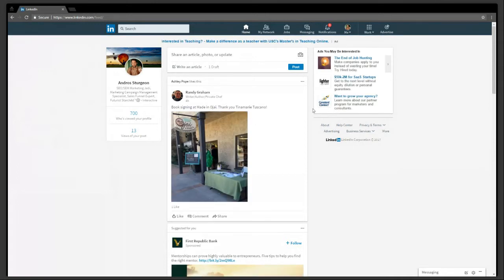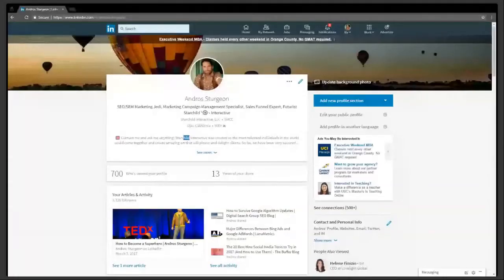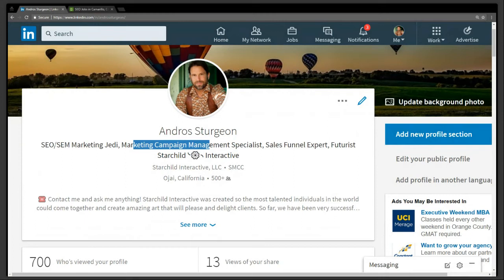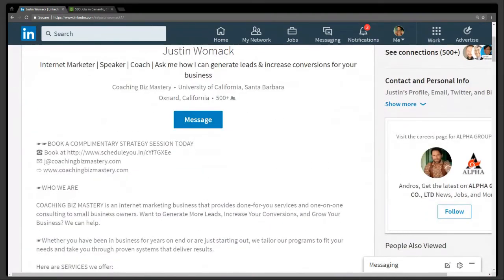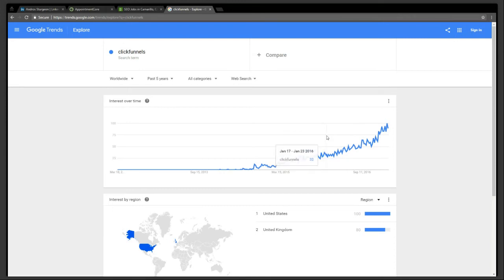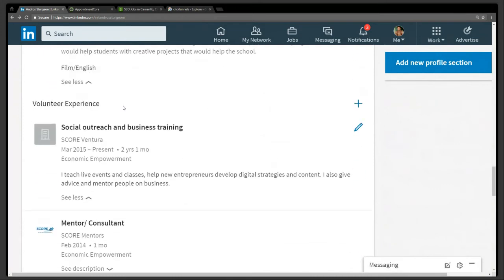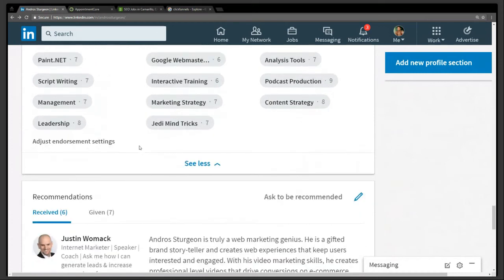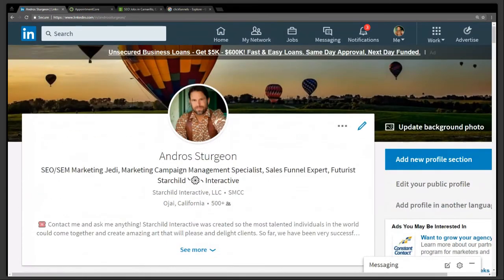LinkedIn Marketing Webinar with Justin Womack and Andros T. Sturgeon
Andros Sturgeon and Justin Womack continue the Monday morning webinar series with a look into LinkedIn and LinkedIn Marketing.